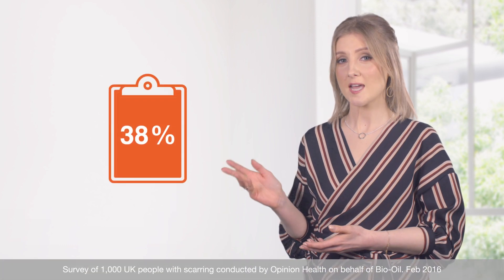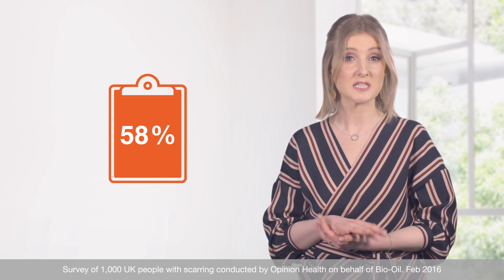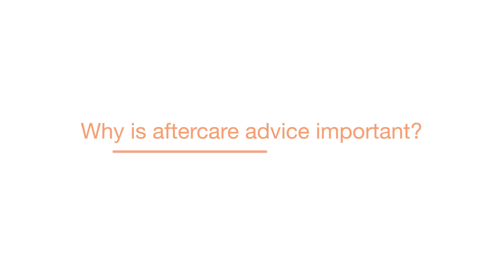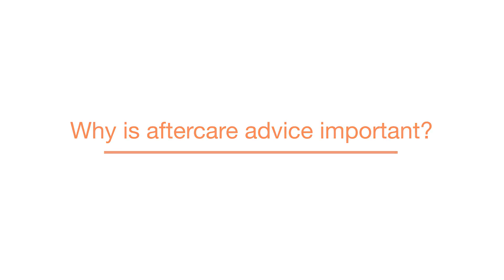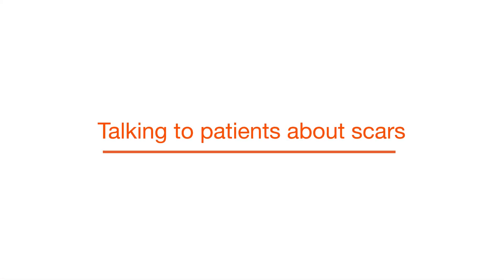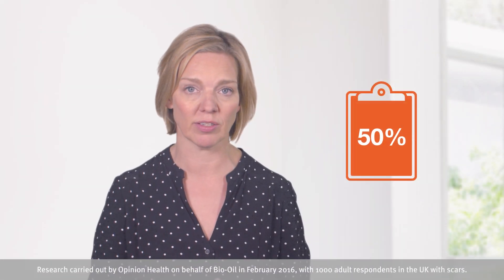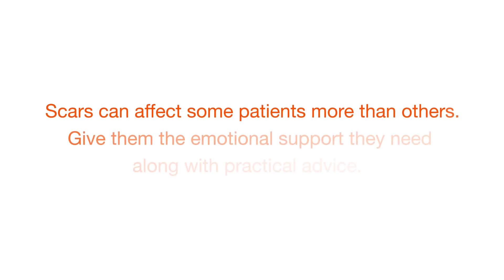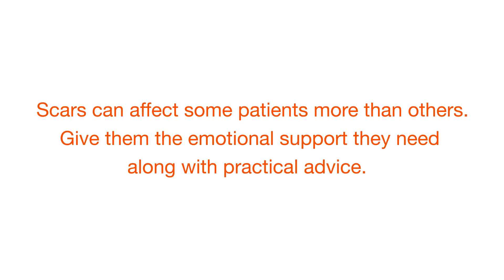Managing Scars: For healthcare professionals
Scarring can have a real impact both physically and emotionally. In this educational video, dermatologist Dr Justine Hextall discusses ways to engage patients in scar aftercare.